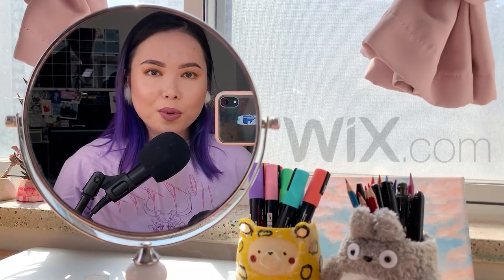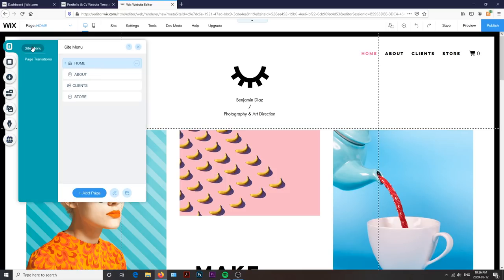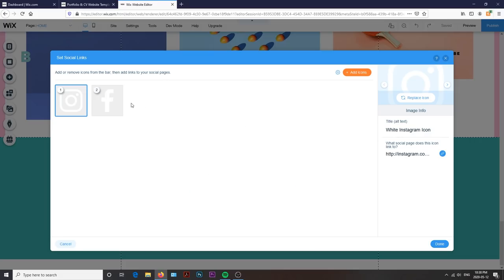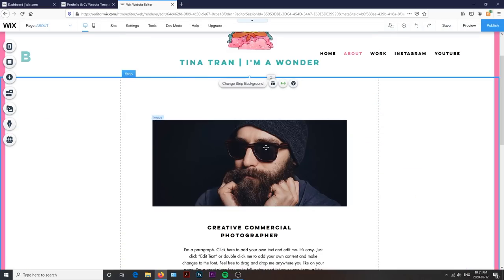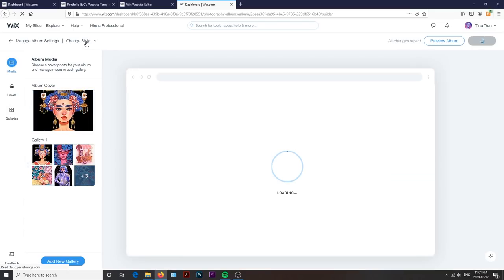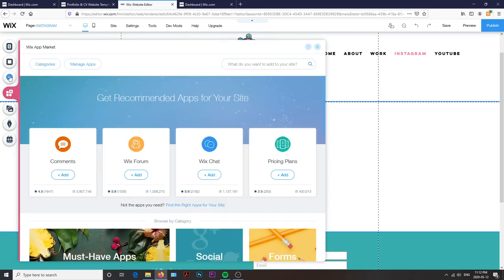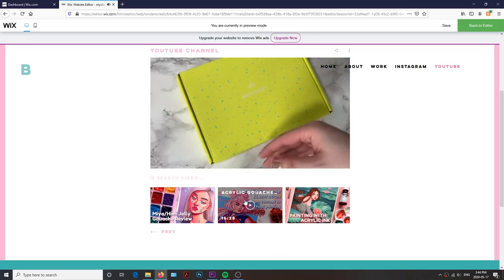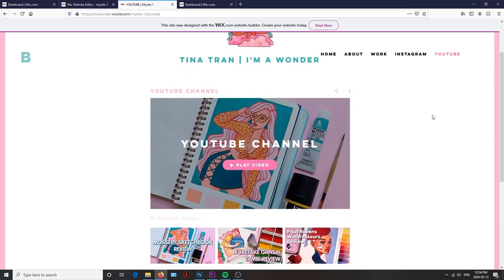How to Build an Art Portfolio Website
TIME STAMPS
0:00:28 Picking what kind of website you want to build and choosing a template
0:01:20 Basics on how to customize your page
0:03:54 Uploading media to your homepage gallery
0:04:21 Customizing your About Page
0:05:12 Creating and using the Photo Albums App
0:06:16 Uploading images from Instagram
0:07:01 Using the Wix App Market to add Instagram Feed
0:07:32 Using the video template to add Youtube channel
0:08:39 Publish your Website